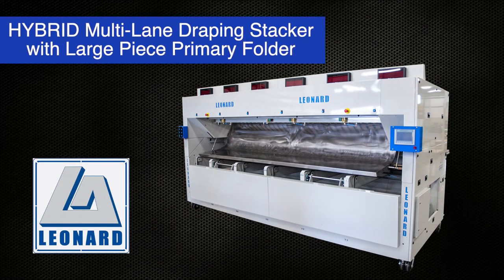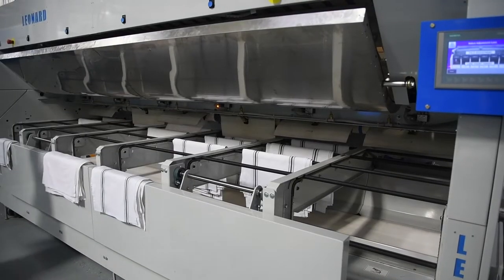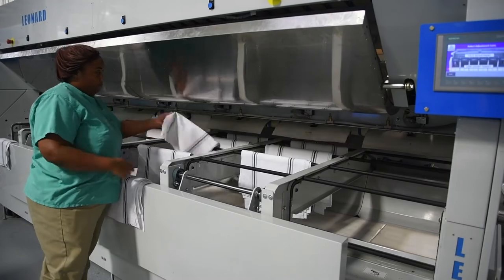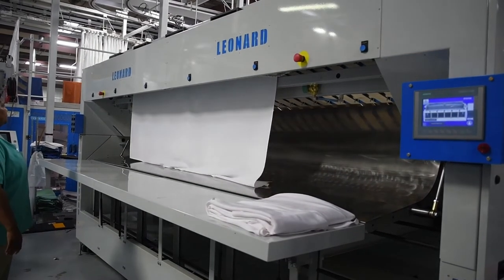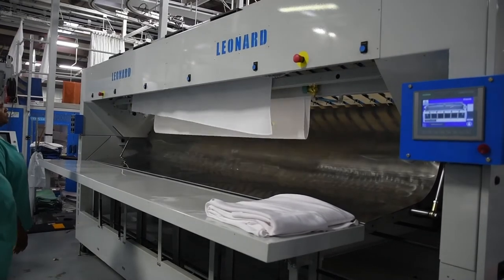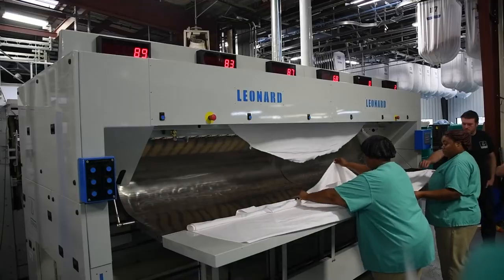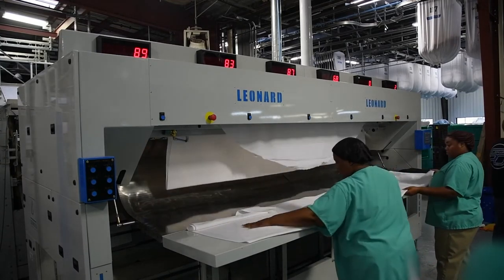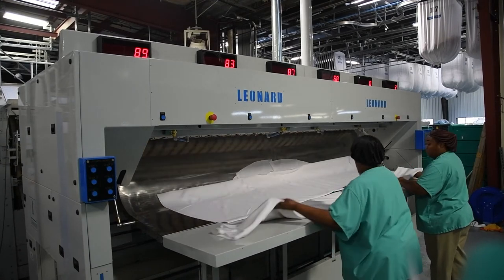Leonard Automatics 2021 Video Hybrid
This video provides a short clip of information for our innovative Hybrid Multi-Lane Draping Stacker with Large Piece Primary Folder – It’s time to take a NEW look at Leonard Automatics!